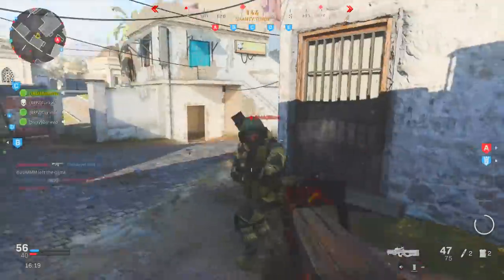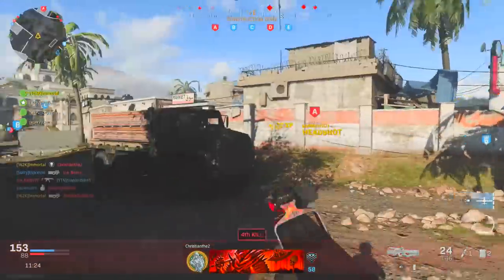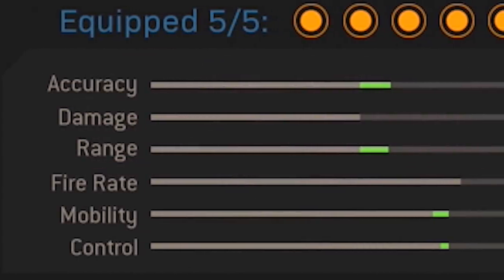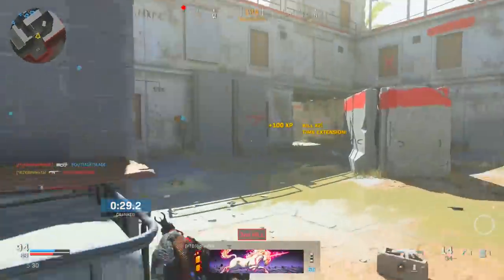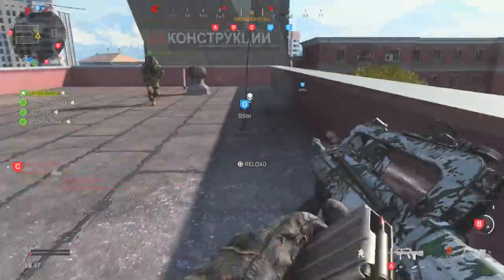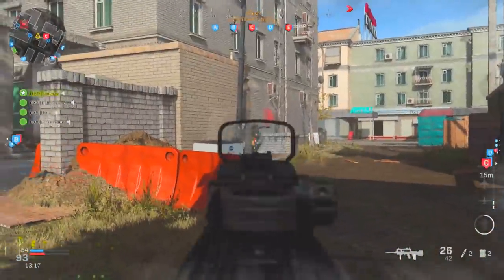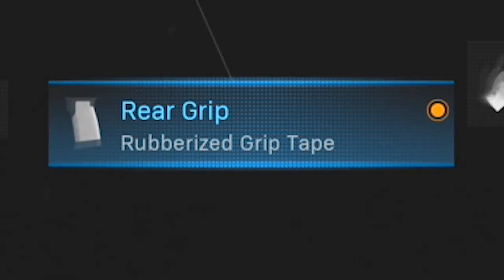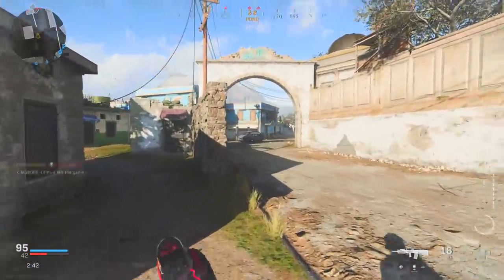Modern Warfare: The 4 BEST Off Meta Weapons To Use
Here's the 4 best Off Meta weapons to use in Call of Duty Modern Warfare!

In this video, we're breaking down the best off meta weapons to use in Call of Duty Modern Warfare! Off Meta weapons are those that are highly underrated or overlooked since things like the M4A1, the MP5, etc are as good as they are. However, while Modern Warfare has plenty meta dominate setups, these 4 classes are all off meta, yet equally as effective. We're breaking down the best class setups for the some of the most overlooked weapons in COD MW!